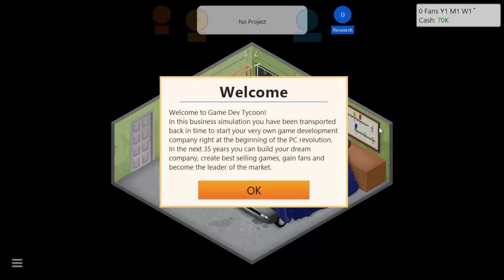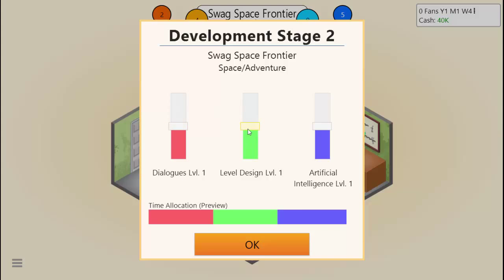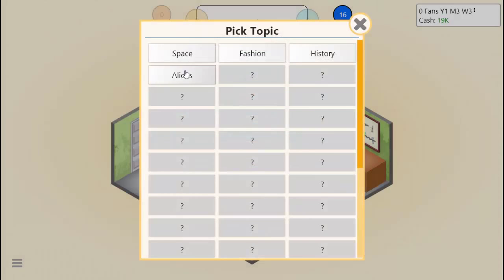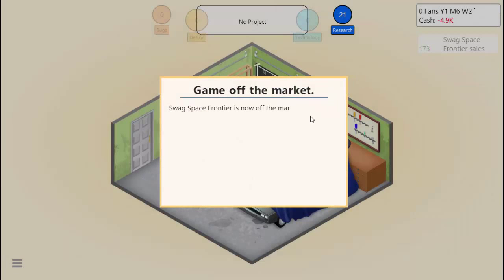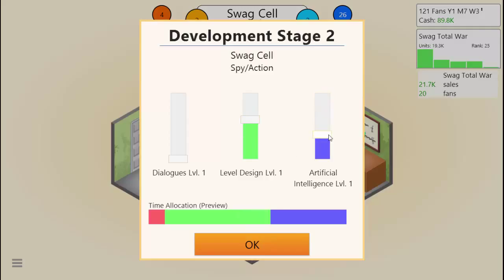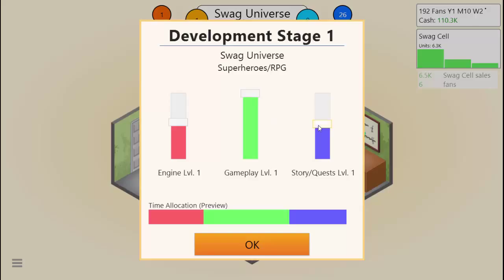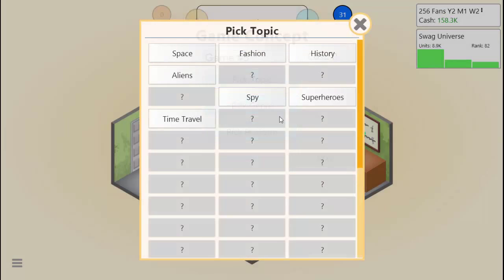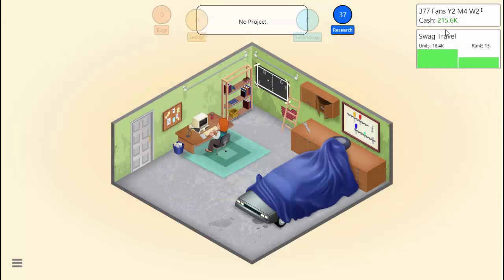Game Dev Tycoon - SwagCo! - Episode 1: Humble Beginnings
Starring: Goldswags
Written By: Goldswags
Directed By: Goldswags
Oscar Nomination: Goldswags